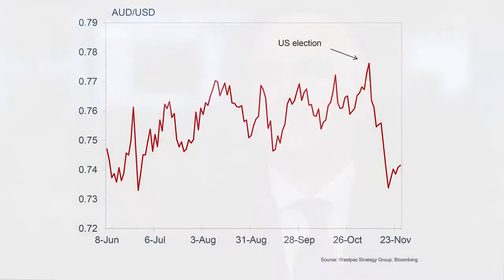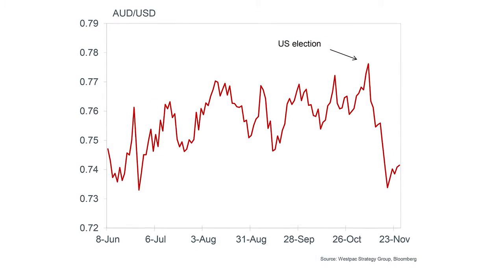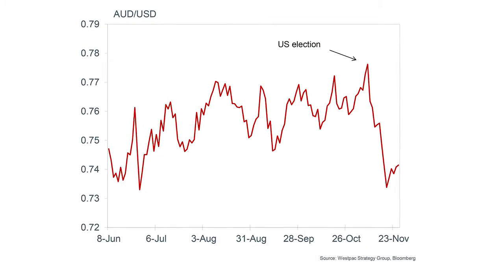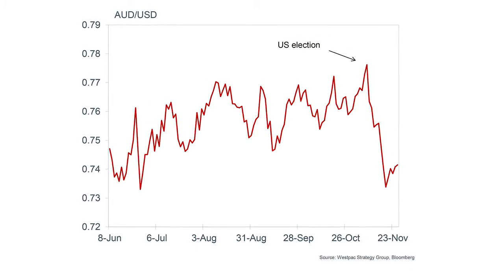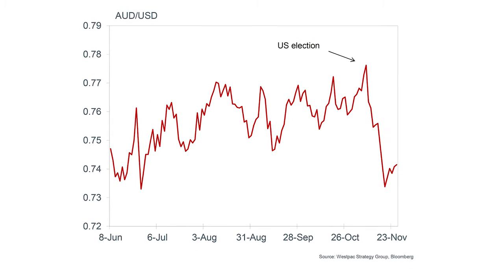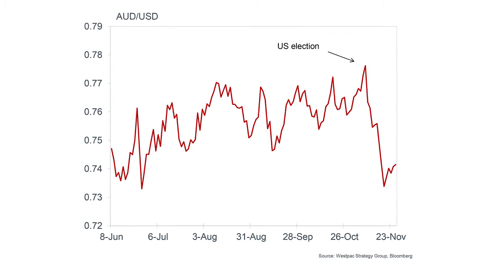Westpac Foreign Exchange News Sean Callow November 25 2016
The Aussie dollar fell to a 5 month low early this week. Sean discusses the role of turbulent Asian currencies and US bond markets in driving the Aussie lower. But there have also been factors supporting the currency. Sean looks at the key drivers for the week ahead.